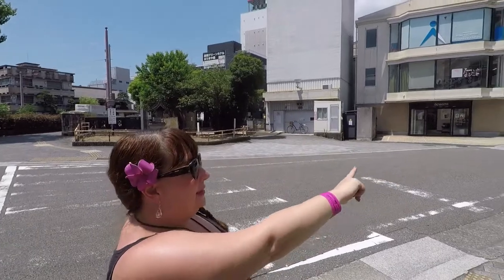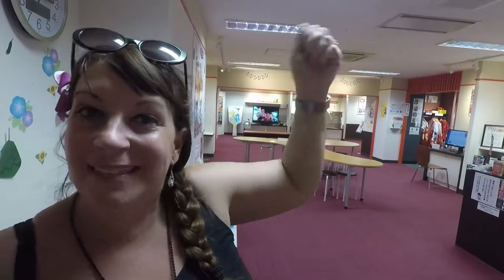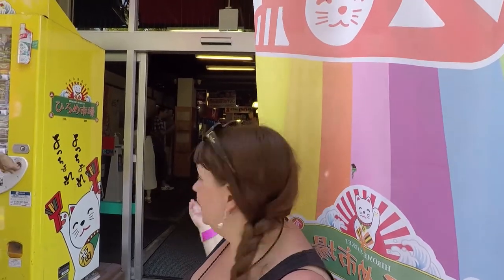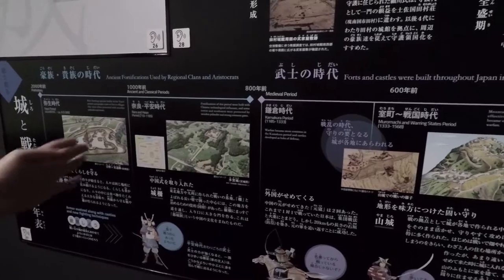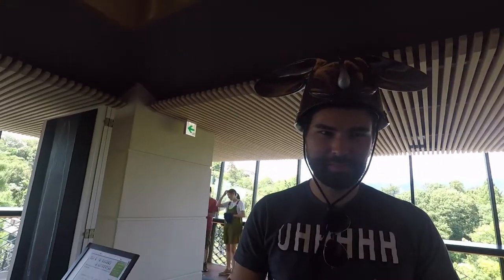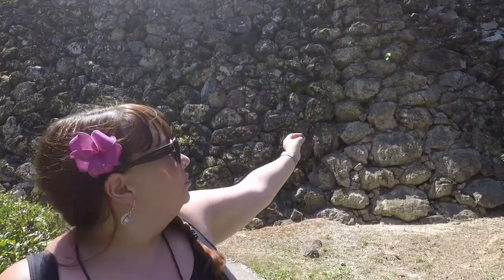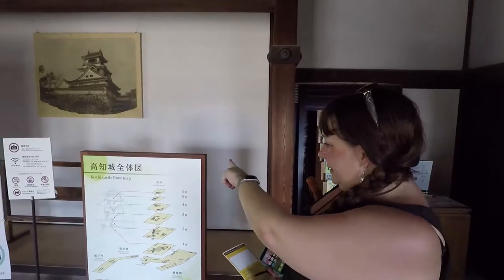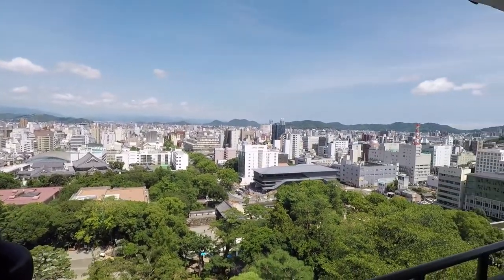Karen's Quick Guide to Kochi, Japan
Come join me visiting Kochi, home to one of Japan's most beautiful traditional Edo period castles, lively local market and scrumptious local dish katsuo (bonito fish).

For more Port Guide, Tips and Tricks and all things Cruise, head to: